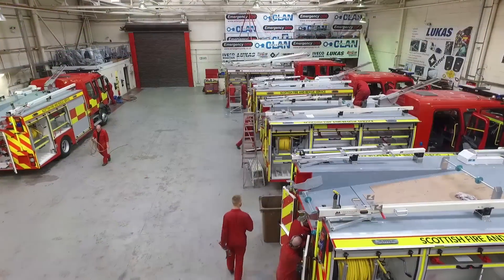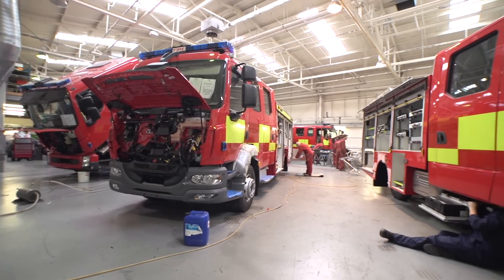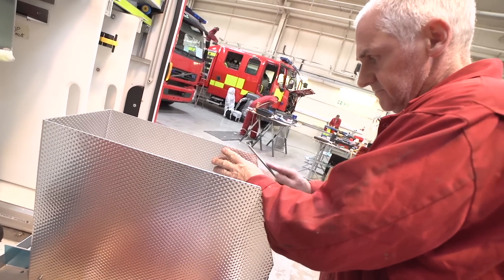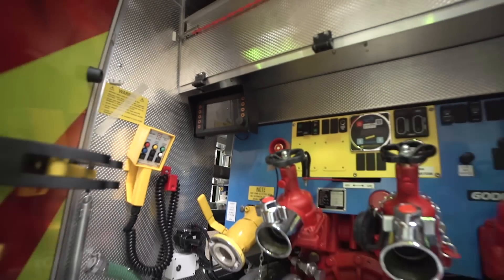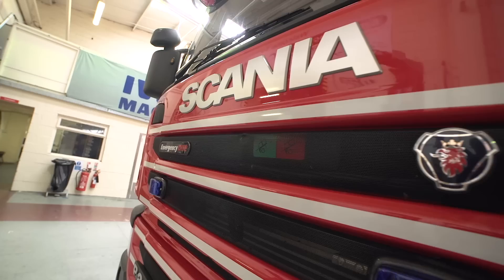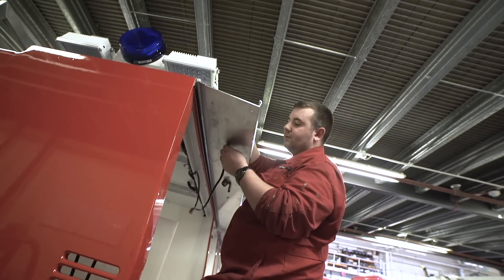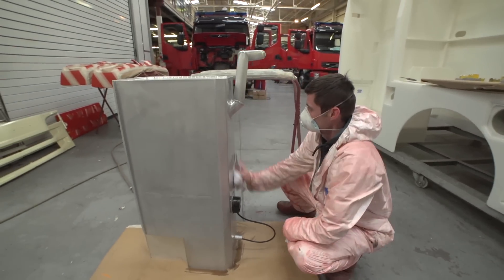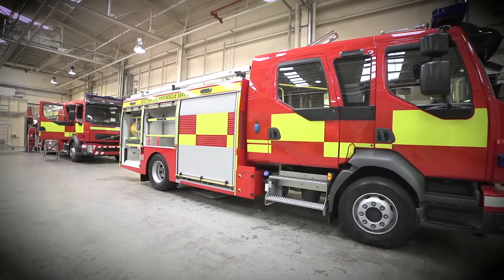Emergency One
Fire Engine Manufacturers, East Ayrshire